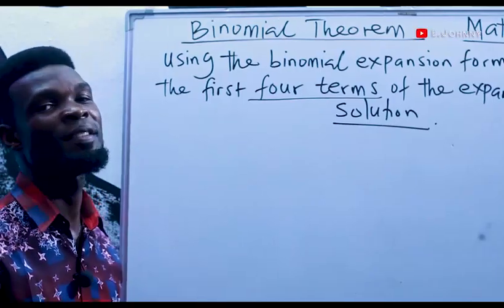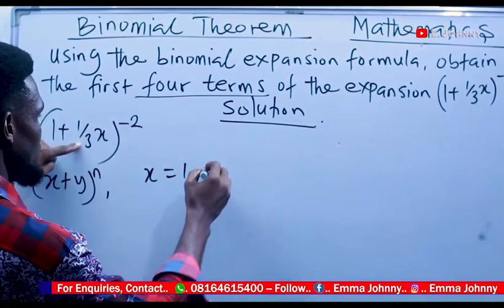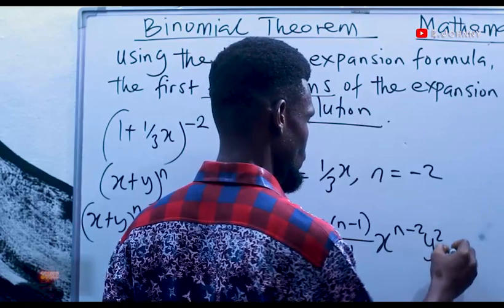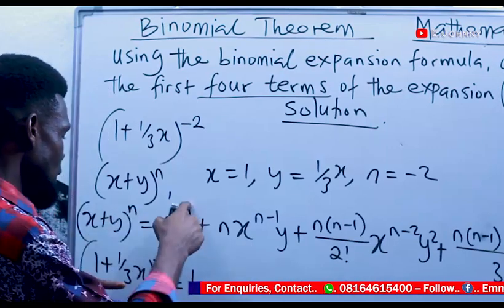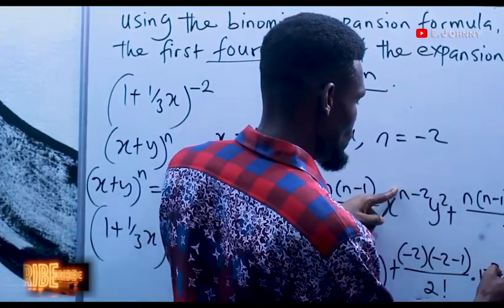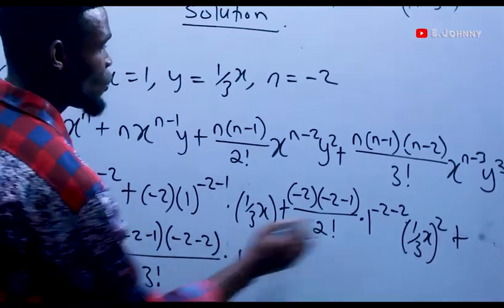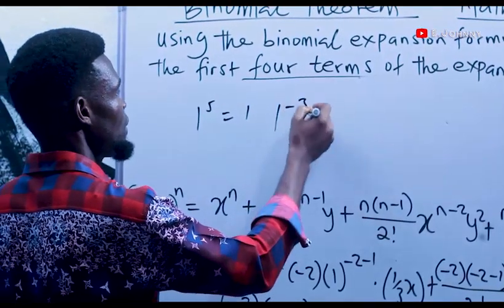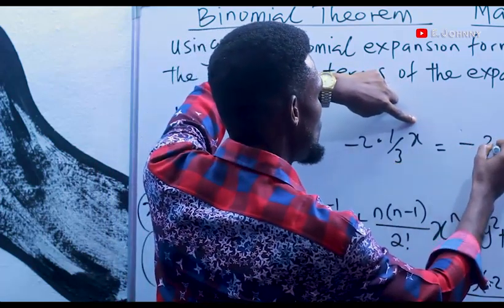BINOMIALS 19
For student of JAMB,WAEC, NECO and higher institution entertainment ,brainjotter excellenceacademy Esomnofu Online math Medic Wealth